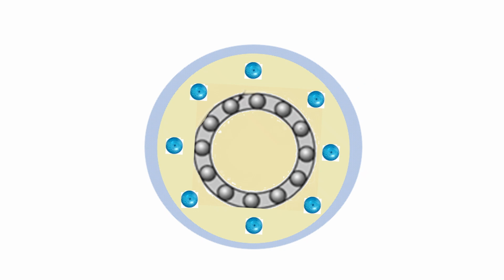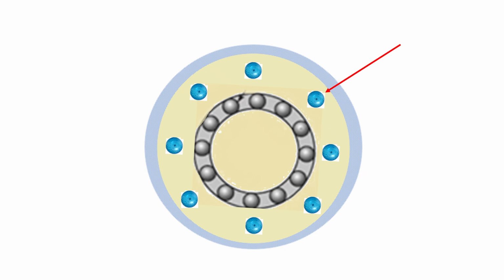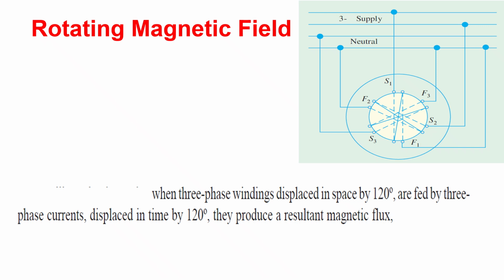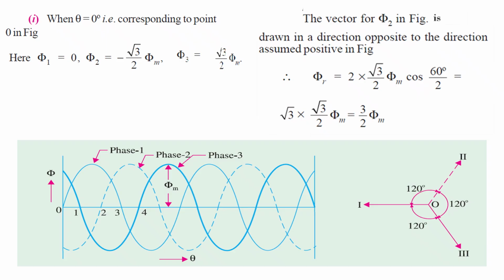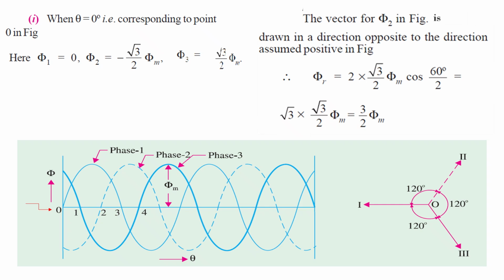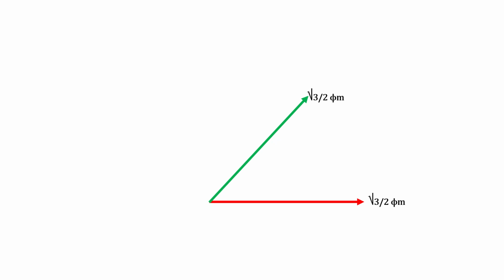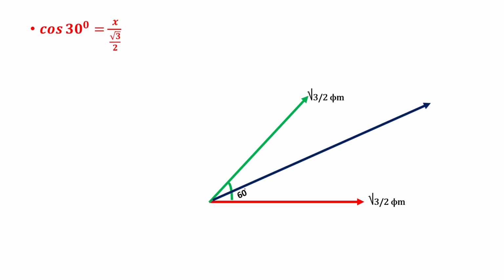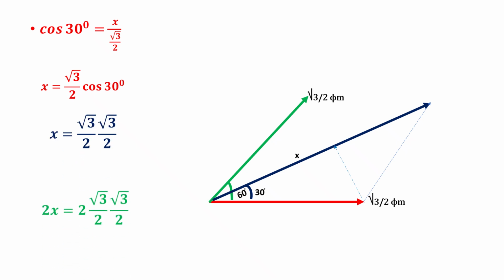Rotating Magnetic Field in 3-Phase Motor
How a rotating magnetic field is produced when a 3-phase AC supply is applied to the stator windings. This concept is fundamental to understanding the working principle of induction motors used in electric vehicles, industries, and power systems.